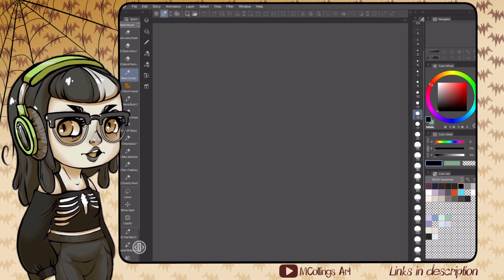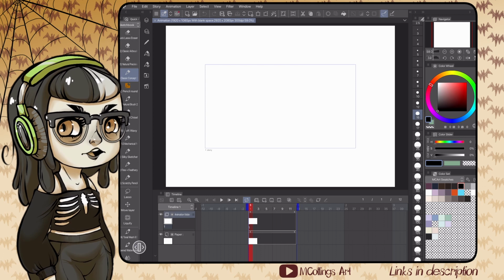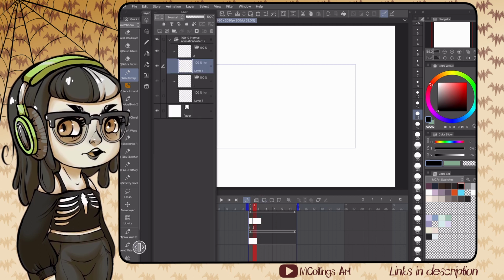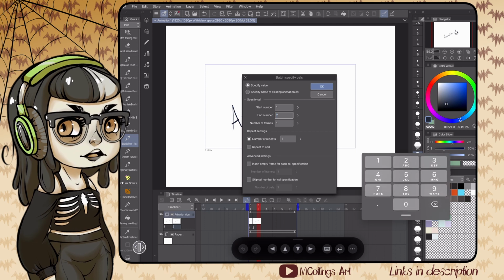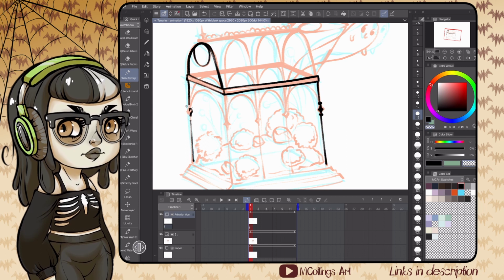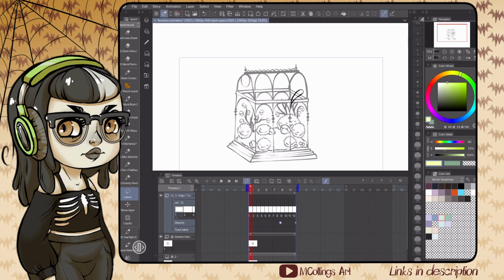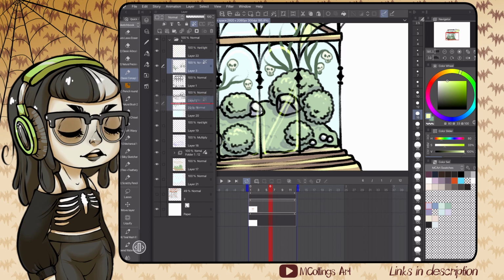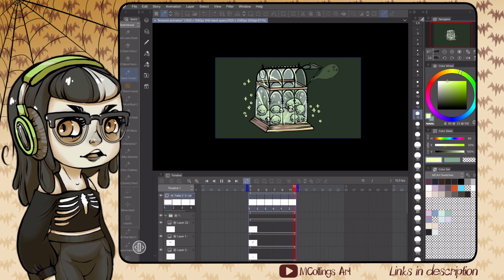Animating with Clip Studio Paint - Part 1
This is the beginning of my Animation series for Clip Studio Paint. There's just way too much information to get through in one video. I hope some of these sneaky tricks help you get animating!

0:00 Intro
0:39 Open Timeline
0:56 New Animation Project Setup
2:50 How to use the Timeline
4:45 Make each Frame a Folder
6:50 Onion Skin
7:50 Onion Skin Settings
8:35 Batch repeat frames
8:57 Link Frames
9:18 Sketch Demo
10:42 Frame by Frame vs Keyframe Interpolation
11:13 Inking Demo
12:44 Frame by Frame Demo
13:26 Opacity Keyframe Interpolation Demo
14:25 Coloring Animation Demo
16:21 Movement using Keyframe Interpolation Demo
19:01 Easy Sparkle Animation Demo

Tablet: iPad Pro 12.9" (2021)